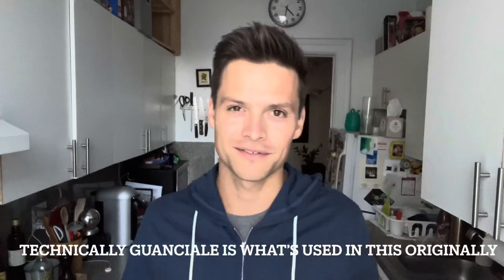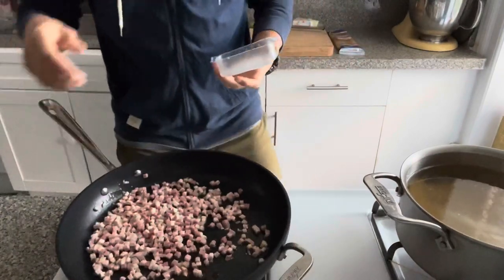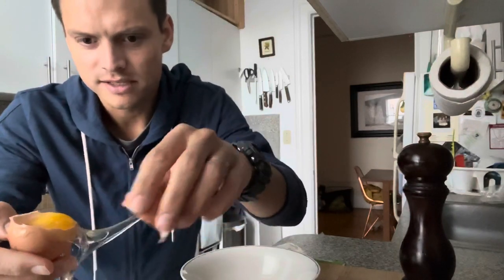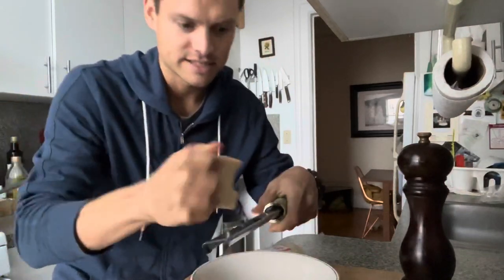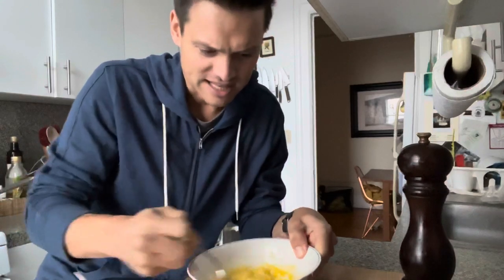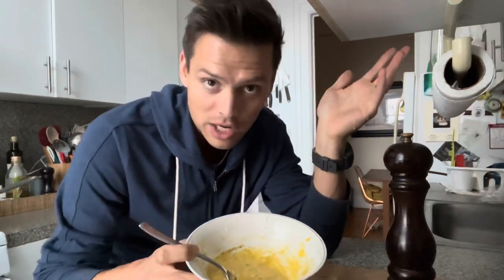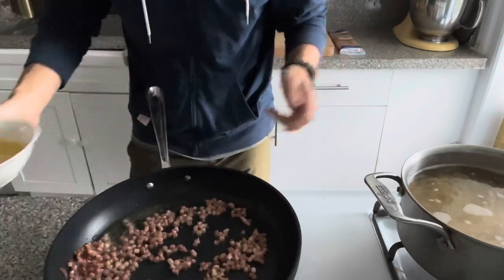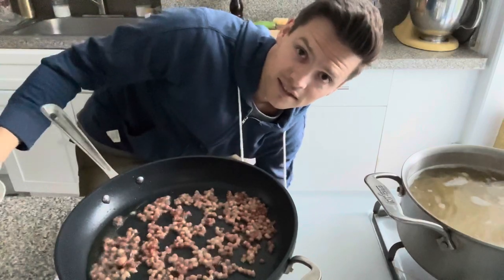Spaghetti Carbonara | Austin Lyon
Spaghetti carbonara is a great, quick meal that I hope you try.

Watch: G-Shock John Mayer x Hodinkee

Ingredients
1/2lb pasta
4oz pancetta
3 egg yolks
1/2C parm
1/3C pecorino
S&P